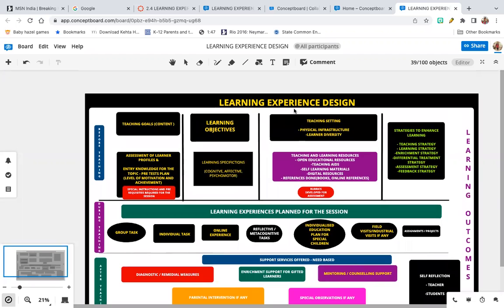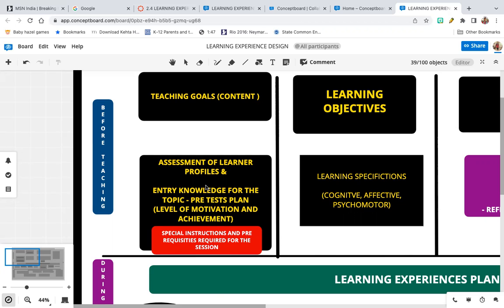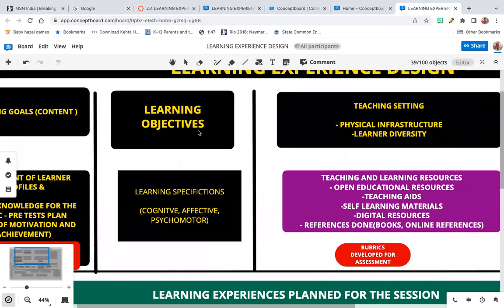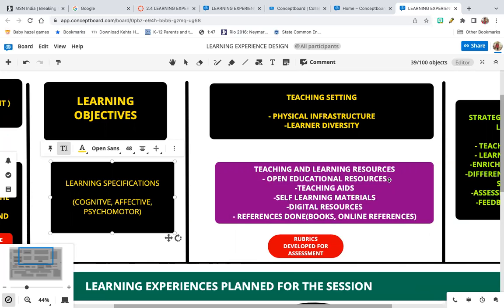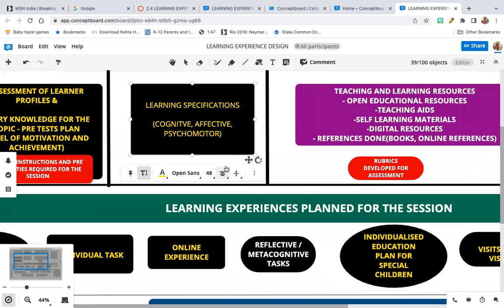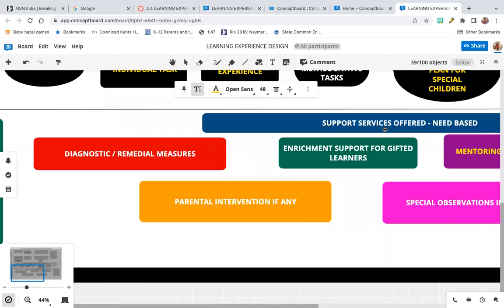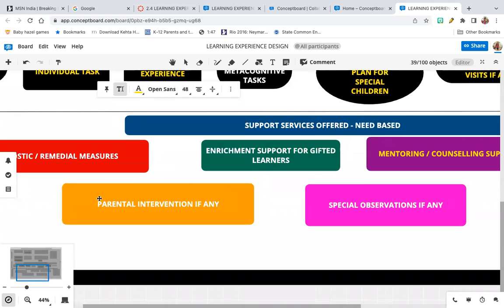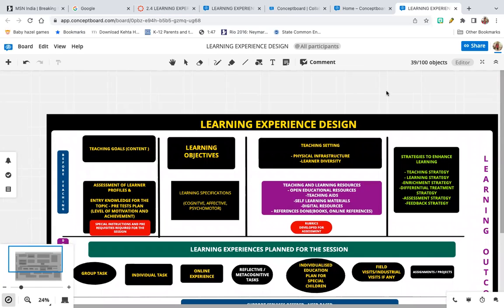LEARNING EXPERIENCE DESIGN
This video is created by Dr.VIni Sebastian, Associate Professor, St.Xavier's Institute of Education, Churchgate

This video is a part of the course Basics in Teaching and Learning Dynamics approved under OEBW